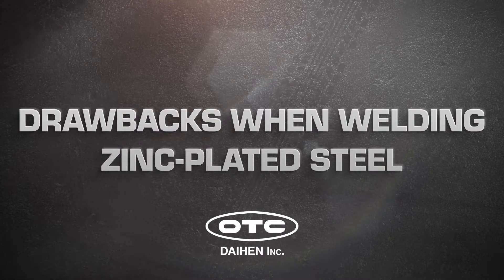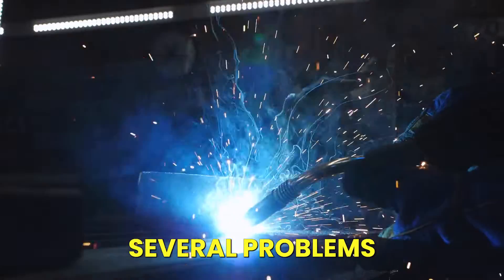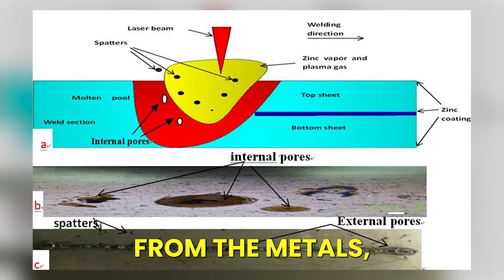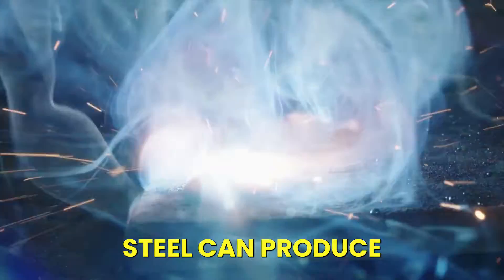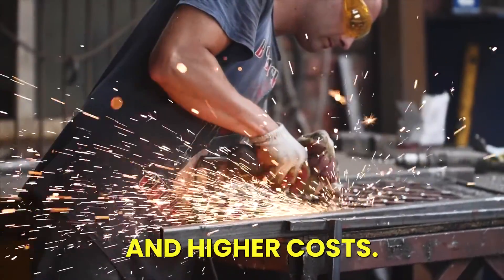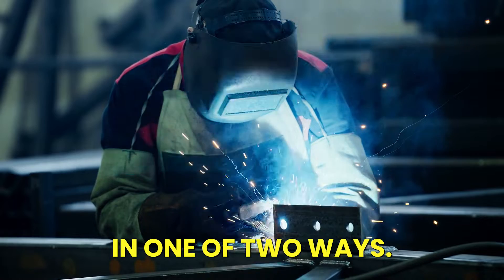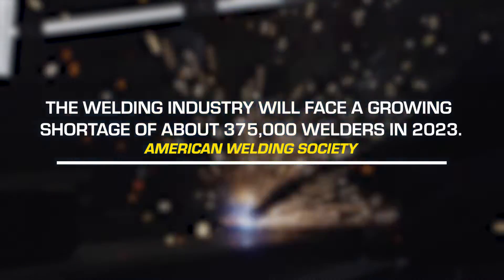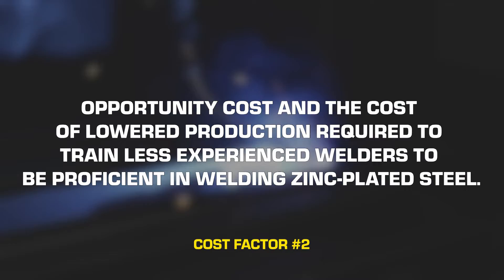Drawbacks When Welding Zinc-Plated Steel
Although zinc-plated steel offers many advantages, welding it can have potential drawbacks.

📢 Have questions? Need support?